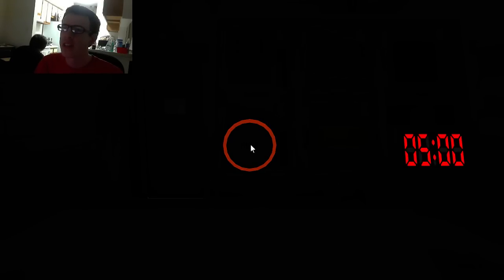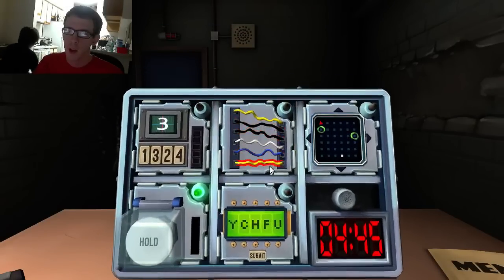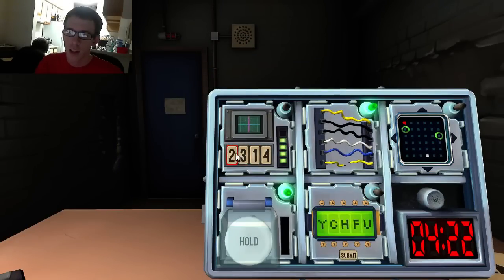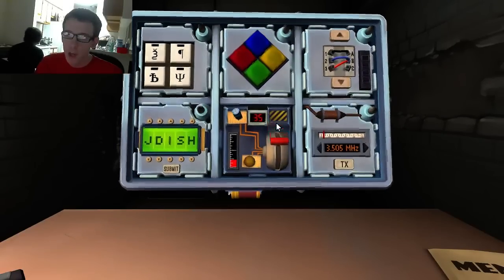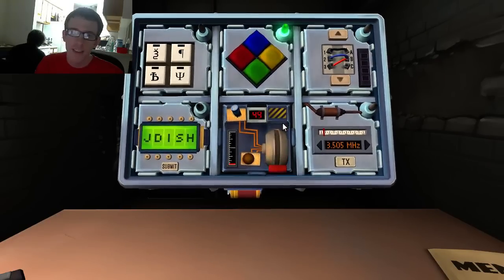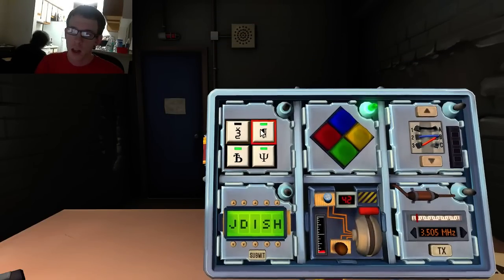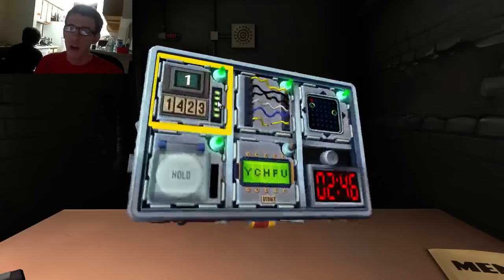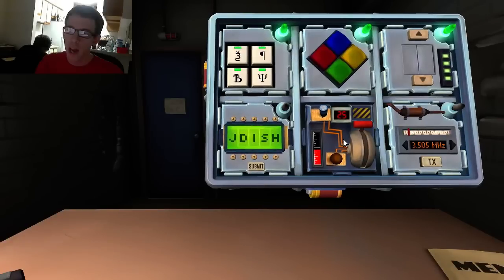Keep Talking and Nobody Explodes - I am Hardcore - 2 People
Watch the lever press timer at the very end. I forgot about it. Whoops.

This was from our first day playing the game. We didn't think it was possible with 2 people when we started. GG rekt.